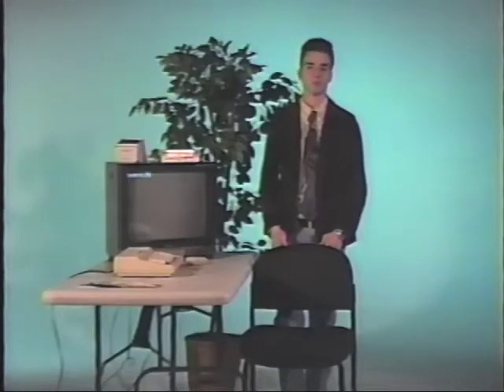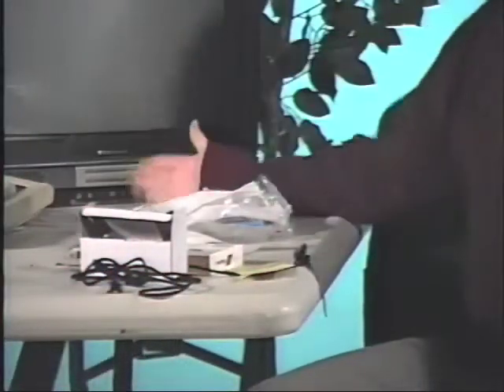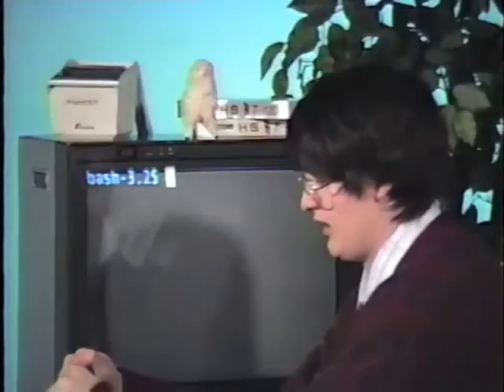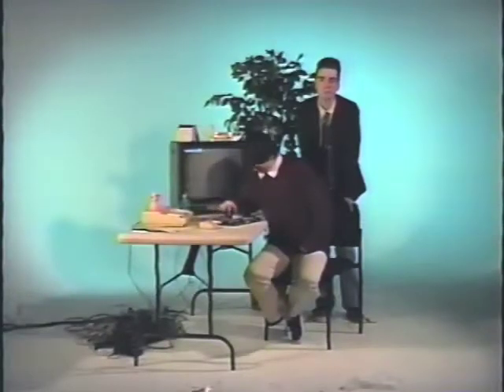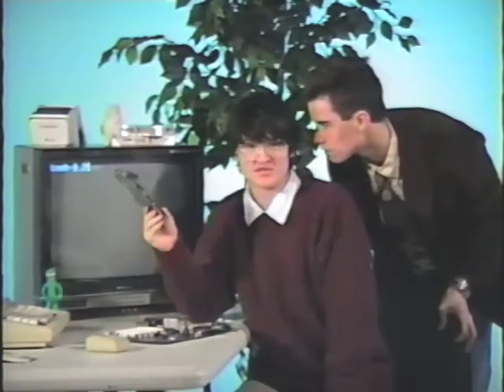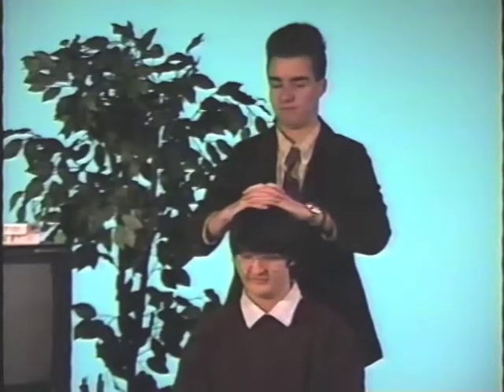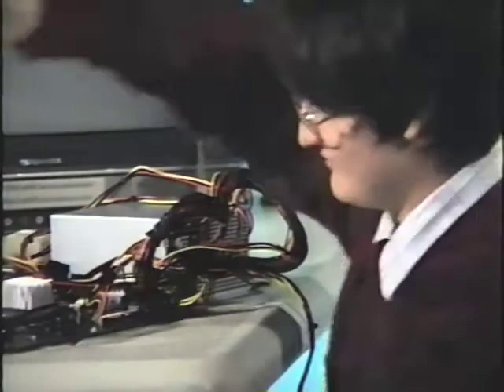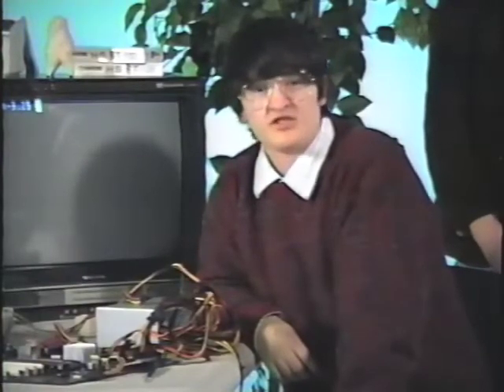You and your computer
A how-to guide on the world of computing

I forgot to credit Miami Vice for ALL of the music in the video!!!
Buy Miami Vice's album, CULTURE ISLAND on Bandcamp.com